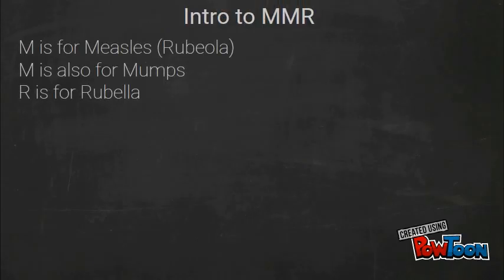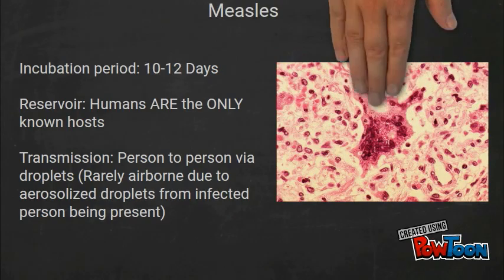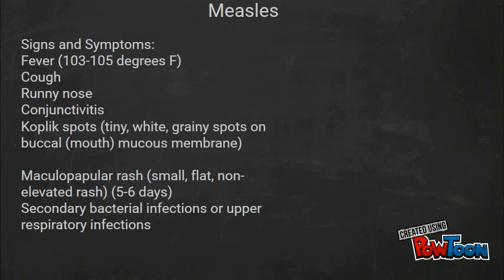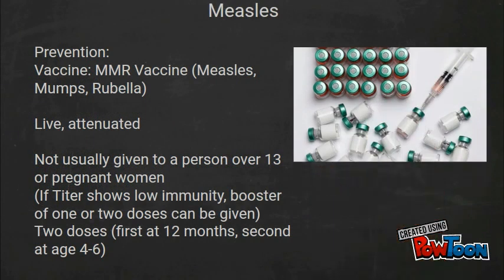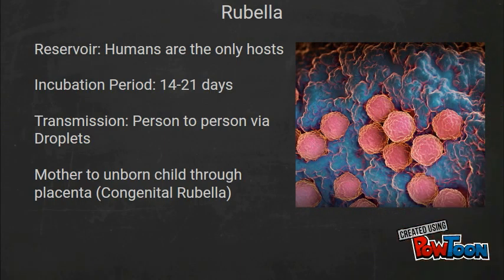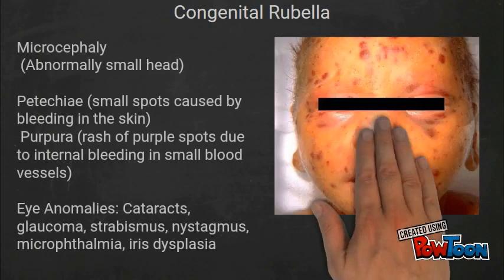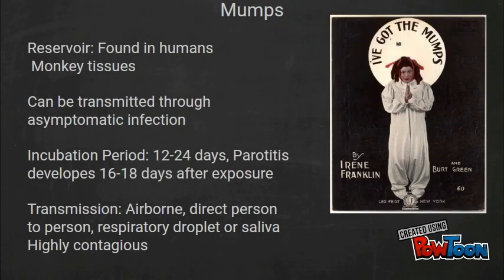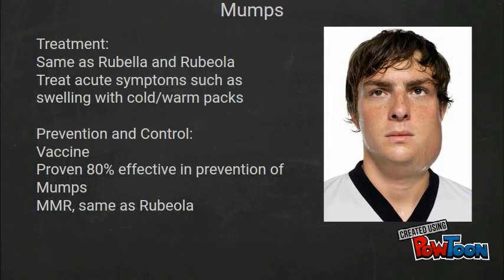MMR with Audio